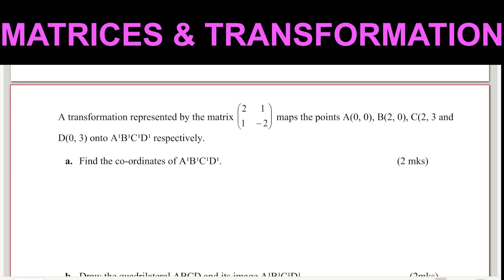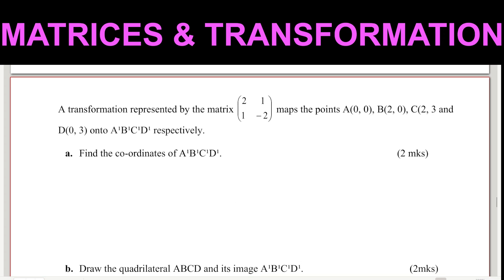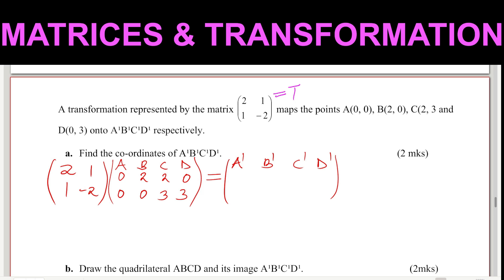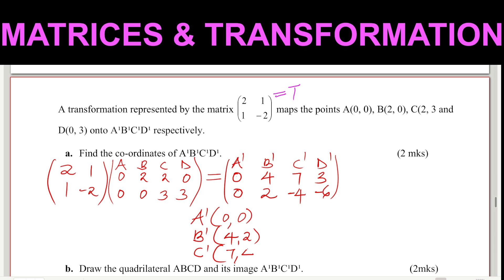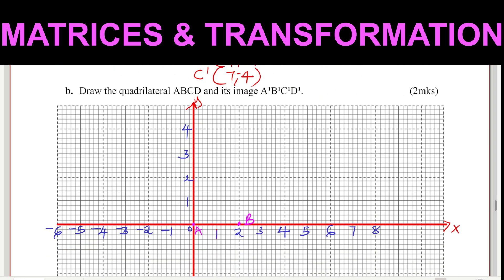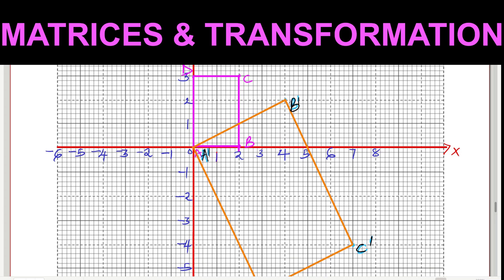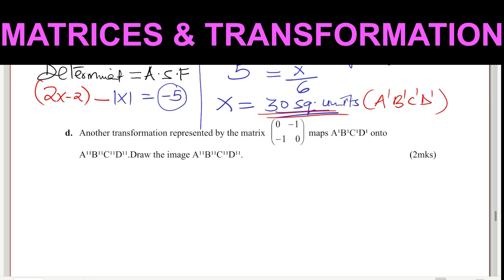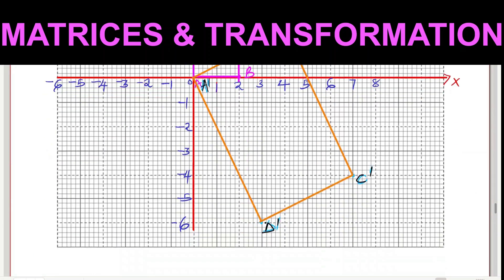MATRICES & TRANSFORMATION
In this video, we shall learn step by step how to solve a problem on matrices and transformation